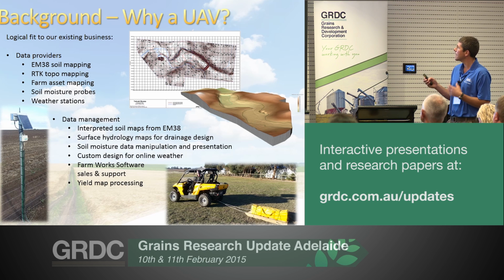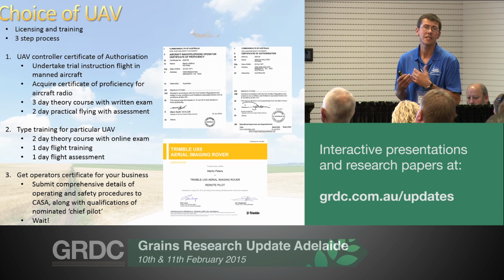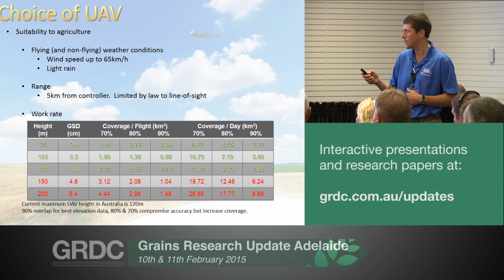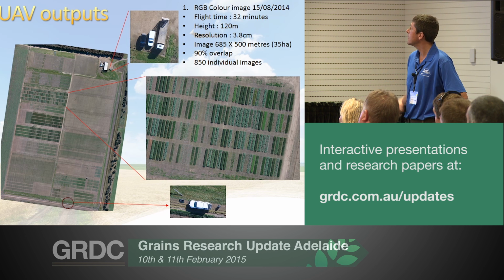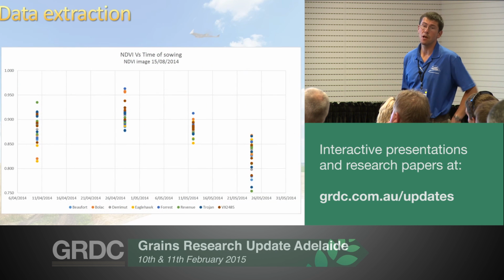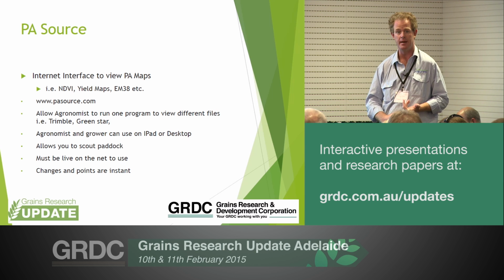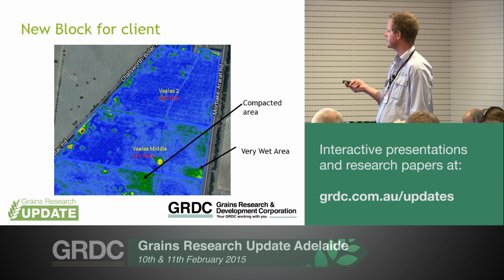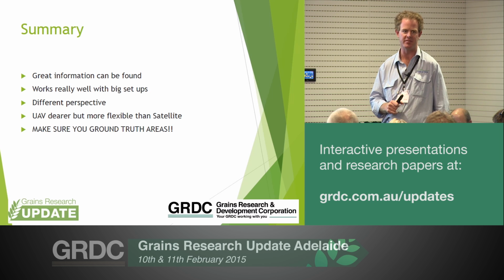Grains Research Updates 2015 | Adelaide | UAVs: How can they help agronomists? - Peters & Drum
Full title:   "Initial findings from launching an unmanned aerial vehicle (UAV) business in agriculture"

Paper presented at GRDC Grains Research Updates 2015
Adelaide, SA - 10th February

Presented and authored by Peter Martin (FarmingIT)
Co-presented by Craig Drum (Gorst Rural)